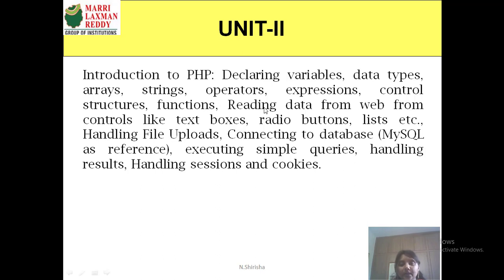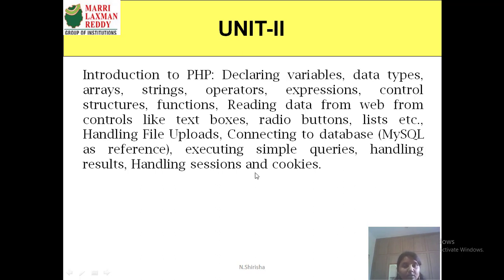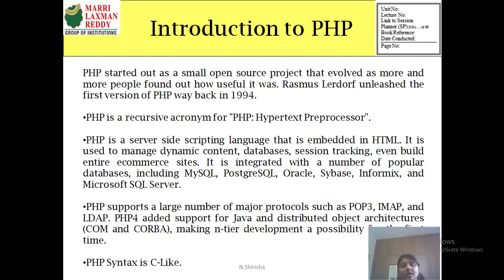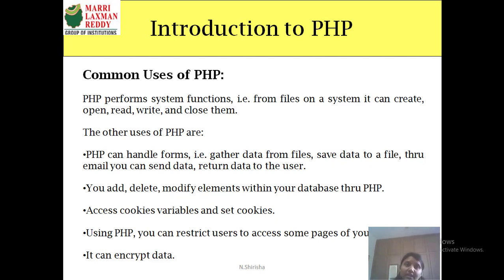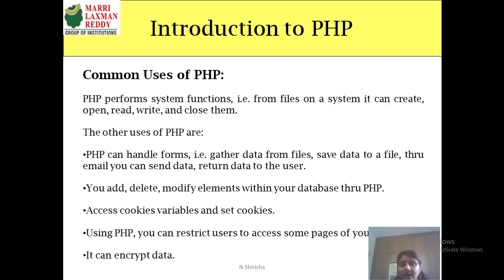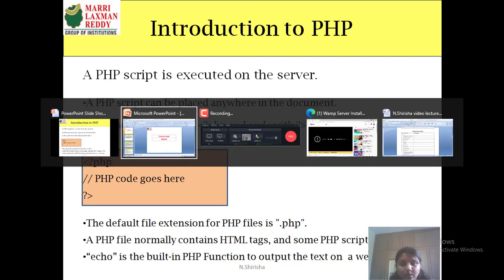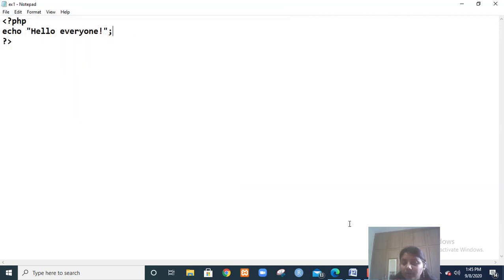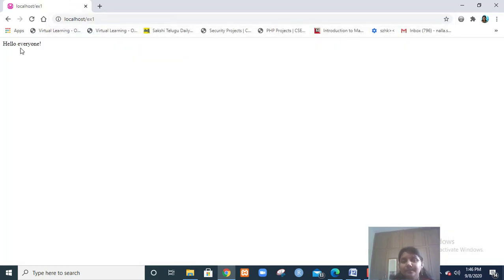Introductioin to PHP